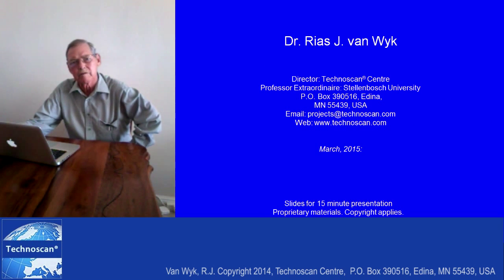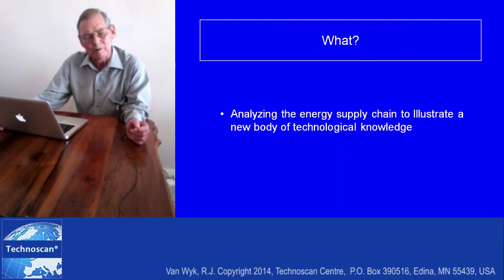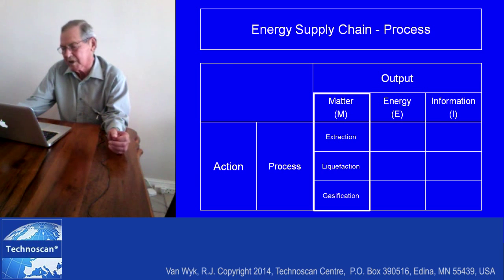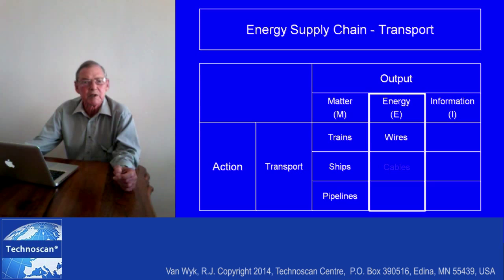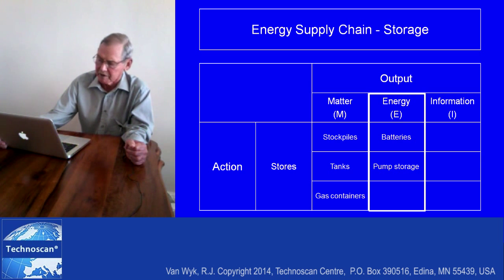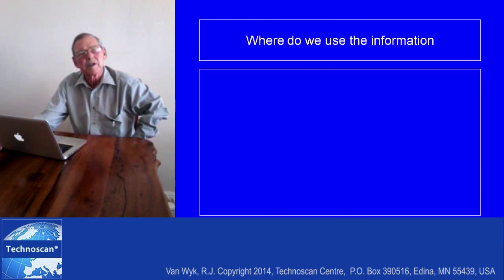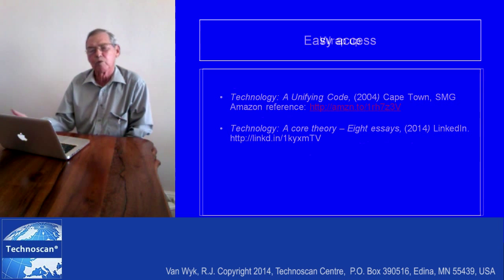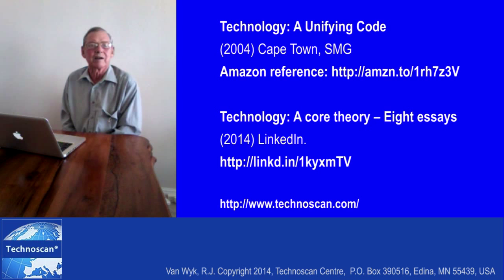Dr. Rias van Wyk | new core theory – analyzing the energy supply chain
Dr. Rias van Wyk is the Director of Technoscan® Centre in Minneapolis, USA. The Center does research on a new structure for technological knowledge and offers executive education for technology leaders. Dr. Van Wyk is a former Director of the Master of Science in the Management of Technology Program, University of Minnesota. His academic qualifications include a Master’s degree from Harvard focusing on science, technology and public policy.  He is the author of Technology: A Unifying Code, and the Editor of Technoscan® Newsbriefs. In 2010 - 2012 he served as the first President of the Management of Technology Accreditation Board (MOTAB).